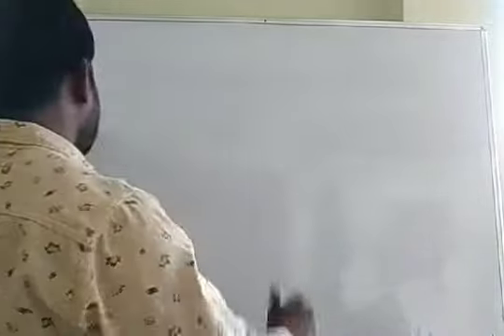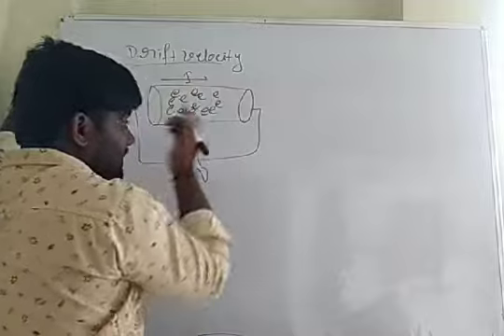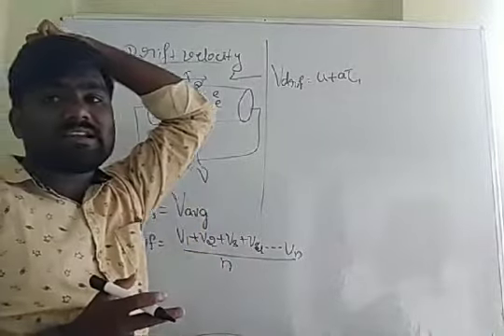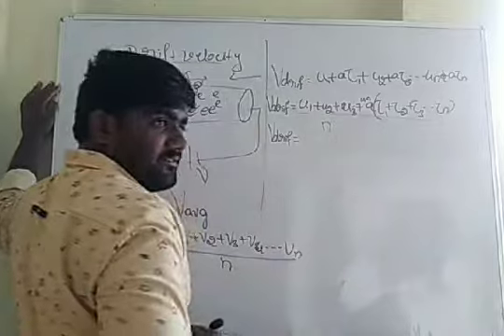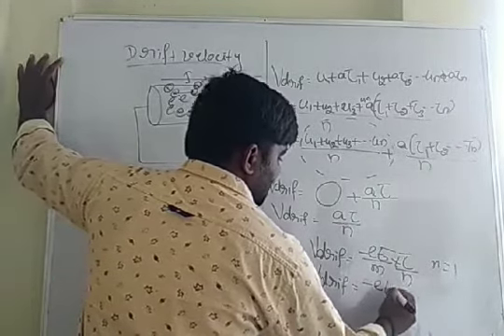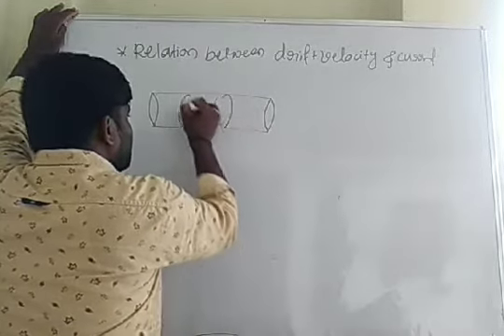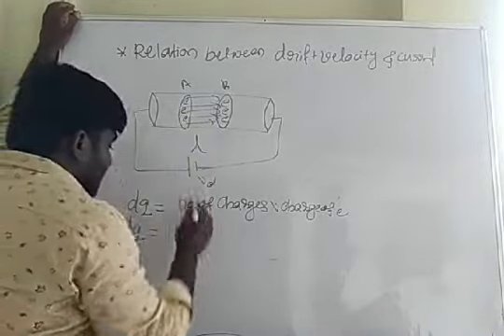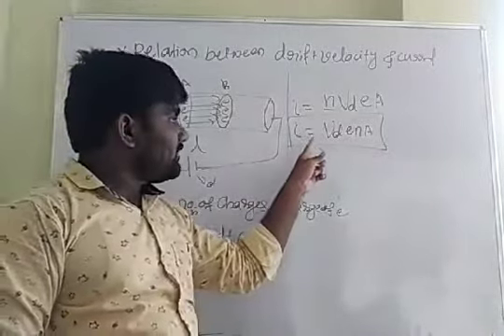Drift velocity part -2